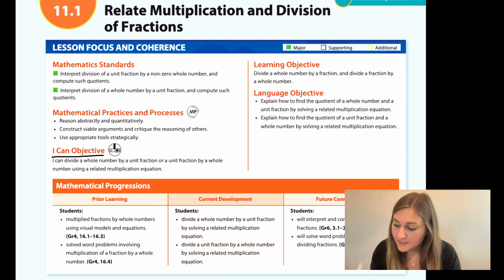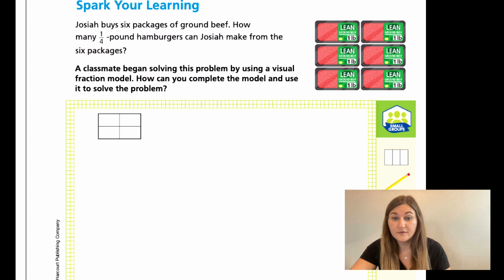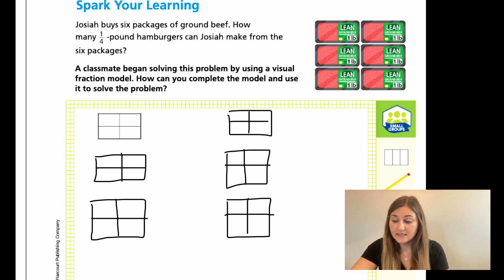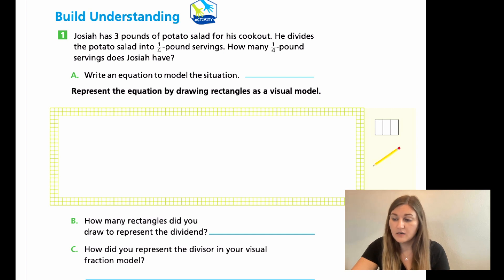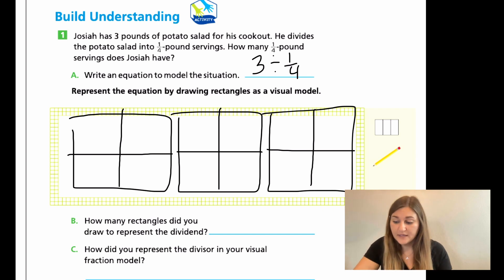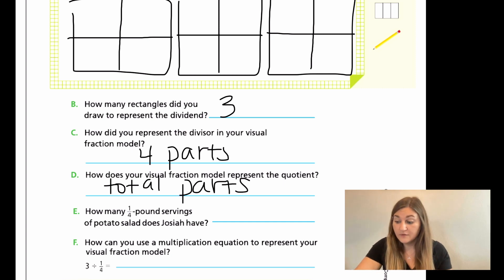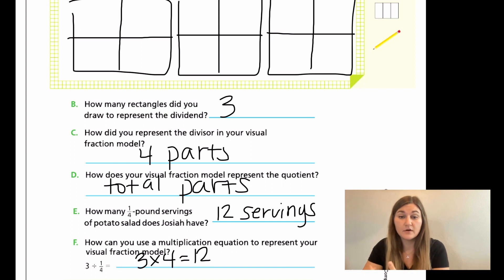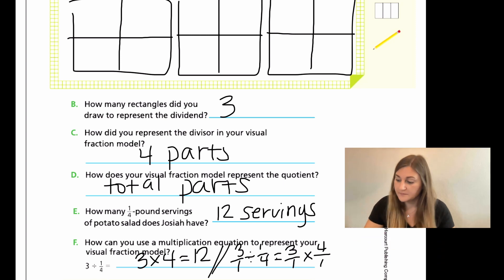Into Math 5th Grade Lesson 11.1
Divide a whole number by a fraction, and divide a fraction by a whole number.